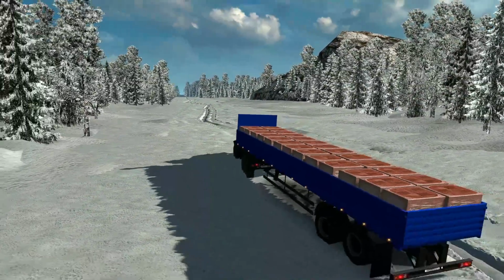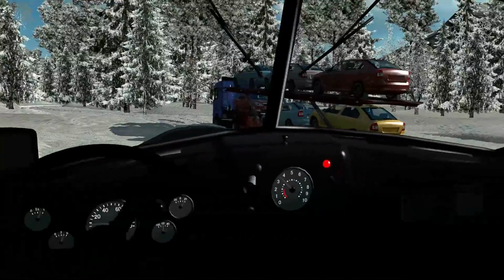ETS2 1.36 - Harsh Russia Siberia, the map we cant have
This map is a paid map, it requires you to speak russian and provide a ton of personal information before you're allowed to buy it!
The application for the map starts with a Skype call and you should be prepared to have your picture taken, give up your phone number, email adress, possibly provide a copy of your passport and more! And then you need to pay for the map, 500-2000 rubel per version.

Why people still apply for it? Because its the largest 1:1 scale and if converted to 1:19 scale, the second largest map mod ever created!  With quality and quantity on equal high levels. Its a wonderful map, very different from all other maps out there (and Ive hauled on a few) so I totally get why people accept the terms although they are extreme and probably too extreme for the world outside of Russia.

This video, as all my videos on paid mods, only include a link to the website. Unless you at least use Google translate theres not much point clicking the link as everything is in russian but if you do and especially if you speak russian too, you should buy yourself a copy of the map too!

Wombat Truck and Trailer Skins by Alex1973